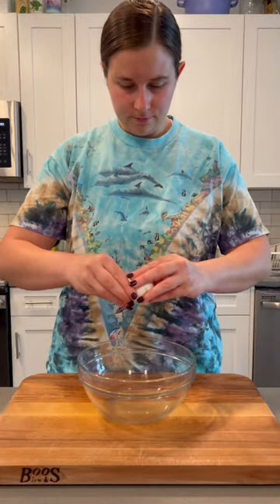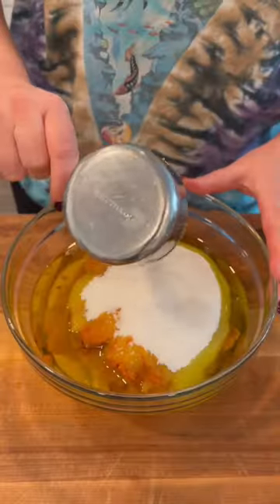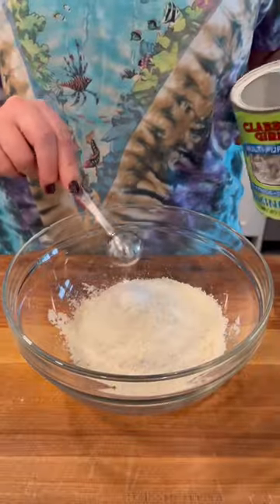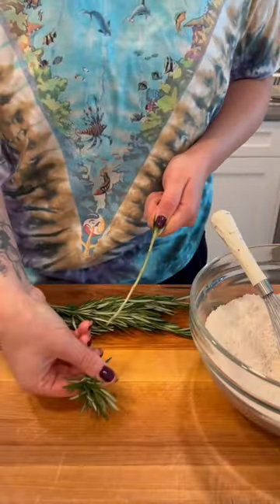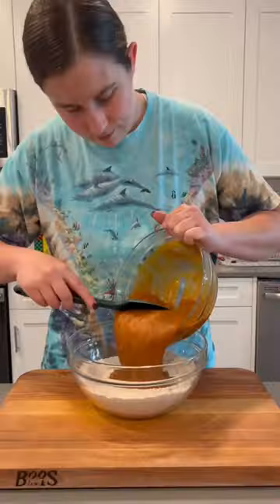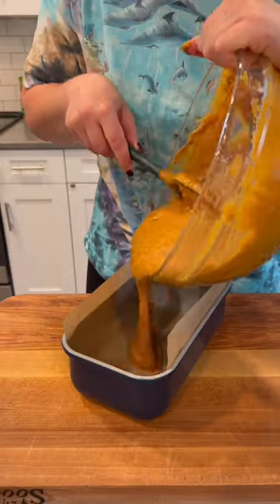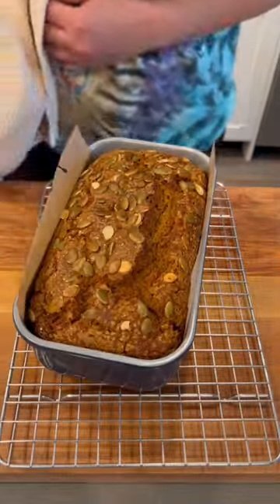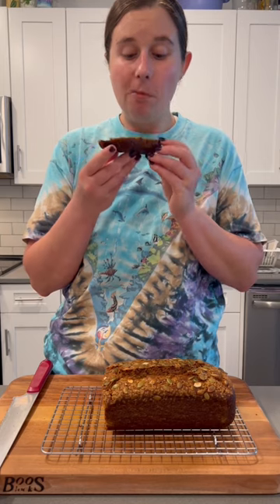Olive oil rosemary pumpkin bread!